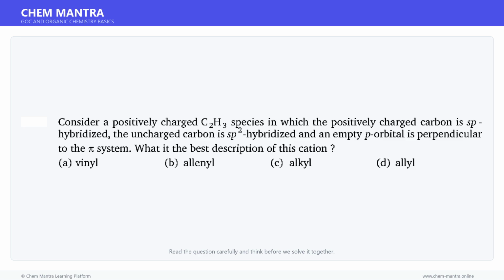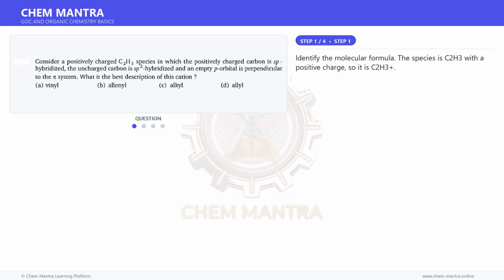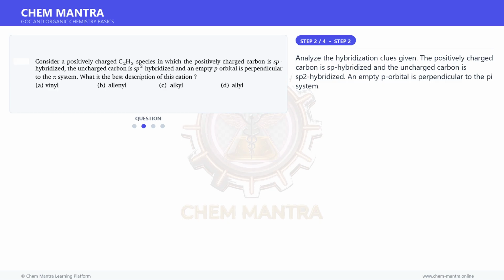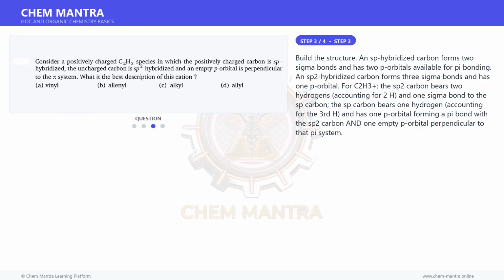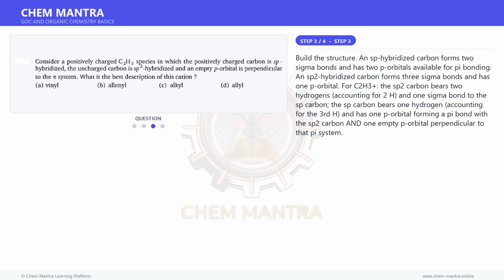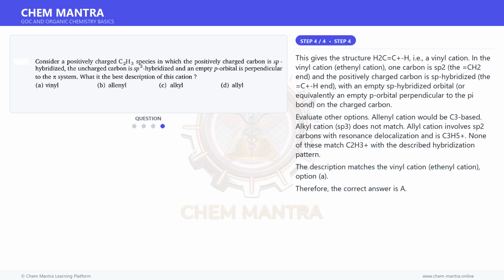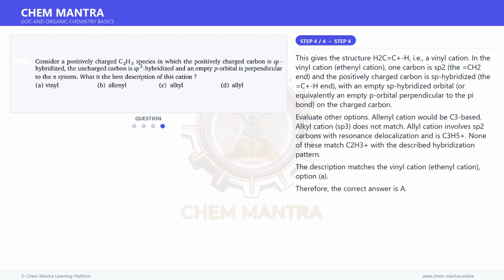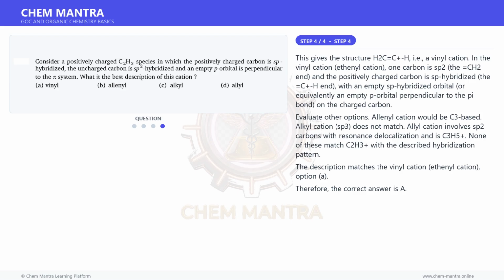Hybridization of C₂H₃⁺ Vinyl Cation: sp and sp² Carbons | GOC Chemistry | JEE & NEET | Chem Mantra